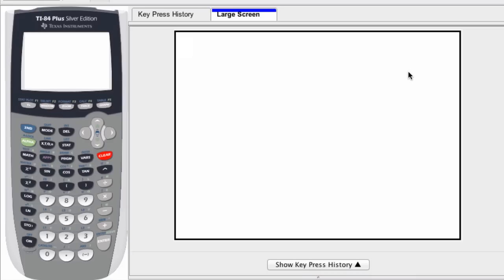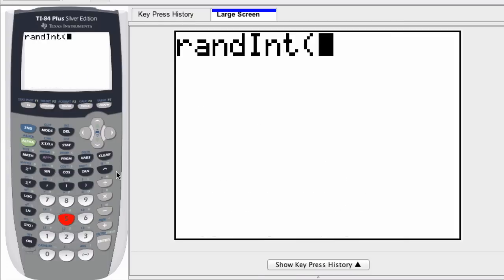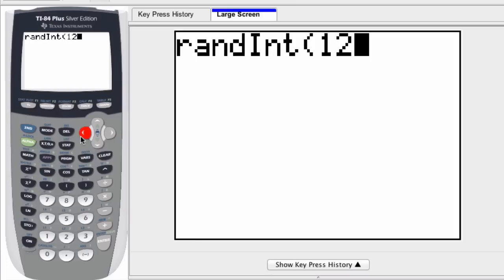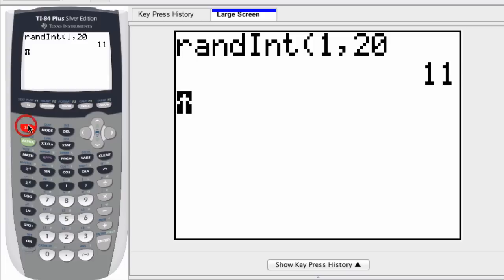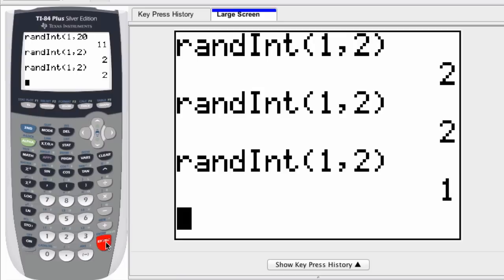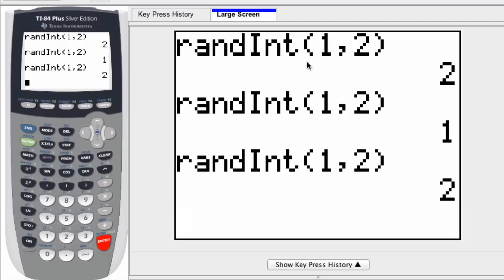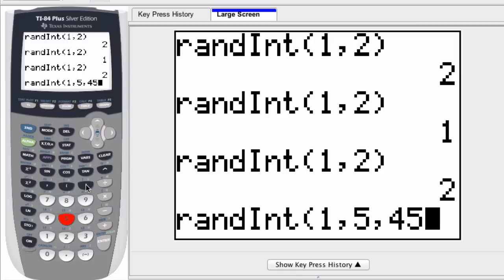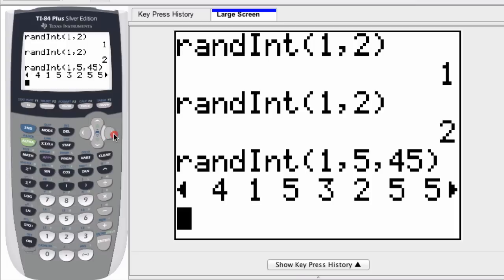Graphing Calculator - Random Integer Command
Understand how to generate random integers on the graphing calculator